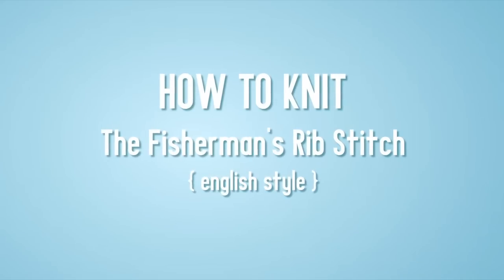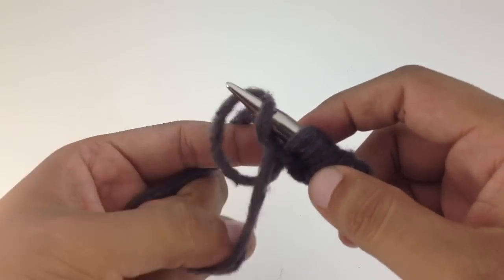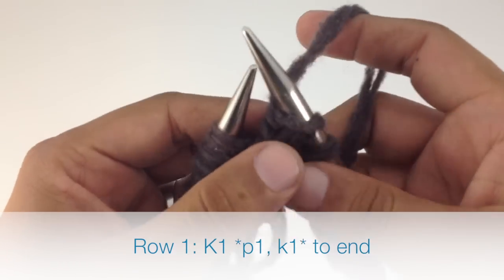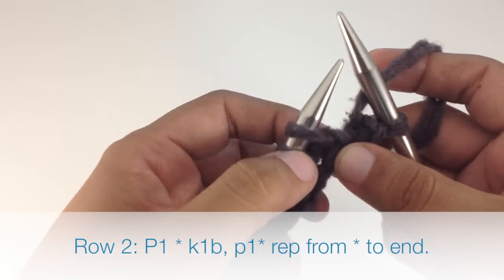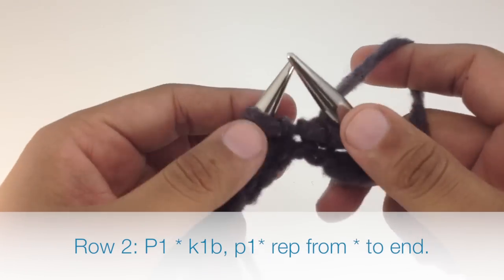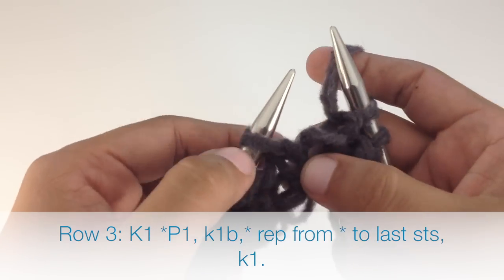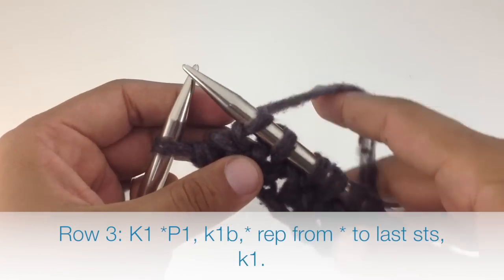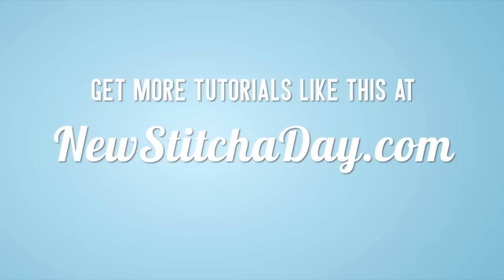How to Knit the Fisherman's Rib Stitch | Knitting Stitch Pattern | English Style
This video knitting tutorial will help you learn how to knit the Fisherman's Rib Stitch. This is a reversible pattern that creates a thick fabric with lots of volume and horizontal stretch. It is a great stitch for scarves, hats, and sweaters. It is similar to the Brioche stitch but has a slightly different look.

Skill: Easy